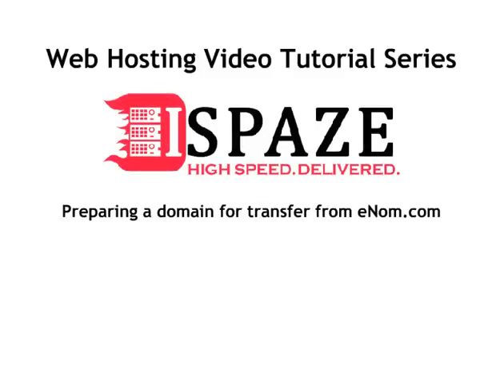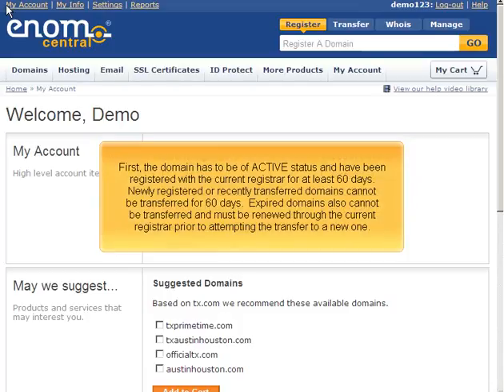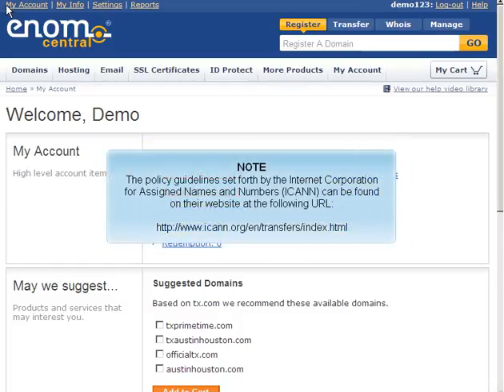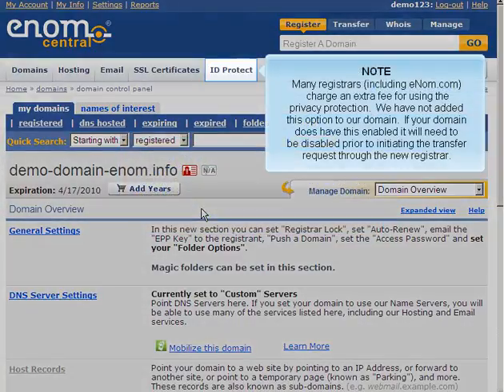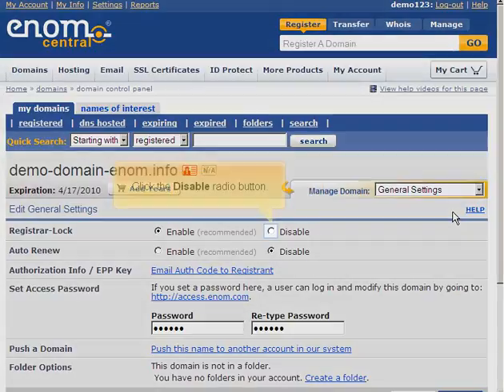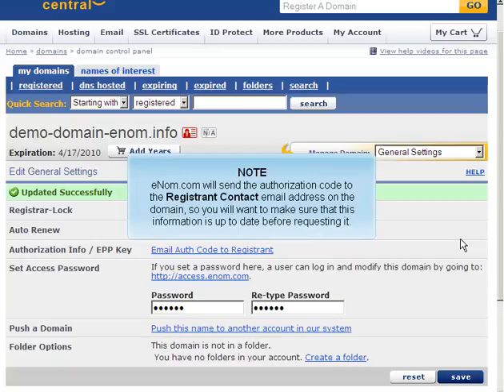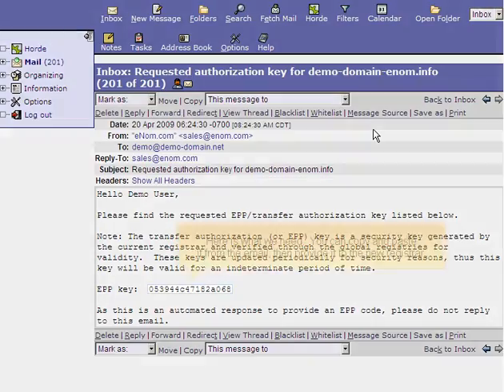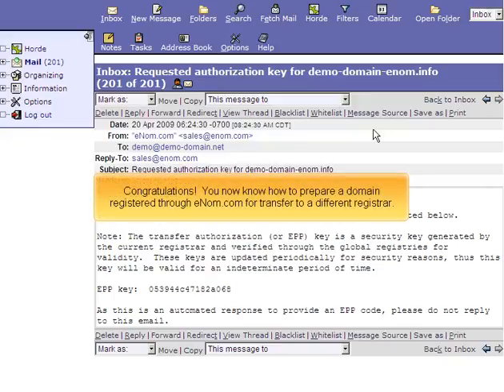Preparing A Domain For Transfer Via Enom.com - ISPAZE.COM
In This tutorial we will learn How to Prepare A Domain For Transfer Via Enom.com